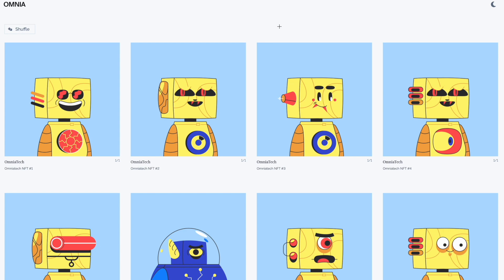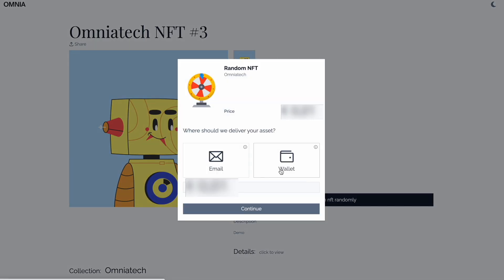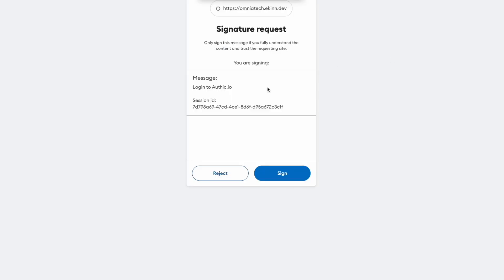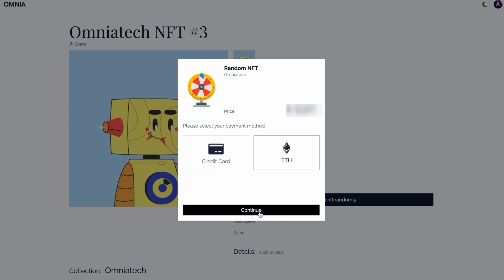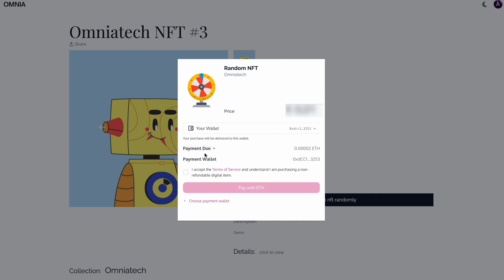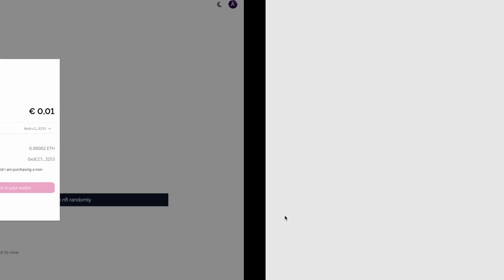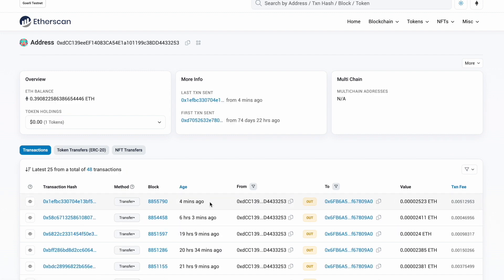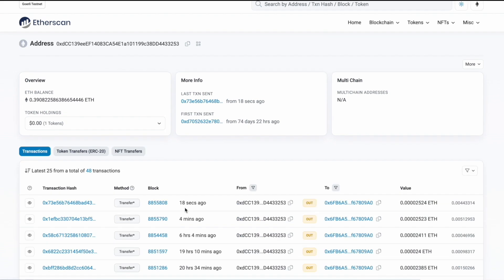The Complete Guide to Omnia NFT Minting: Follow These Simple Steps with Your Ethereum Wallet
In this tutorial, we will walk you through the step-by-step process of minting an Omnia NFT using your Ethereum wallet. Our easy-to-follow guide will cover everything from setting up your wallet to creating and customizing your NFT. Whether you're new to the world of NFTs or a seasoned collector, this comprehensive guide has got you covered. Follow along with our expert instructions and start minting your own Omnia NFTs today!

Chapters:
00:00 NFT Selection
00:24 Connecting Wallet
00:54 Confirmation Page
01:10 Signing Transaction
01:21 Etherscan - NFT Transfer